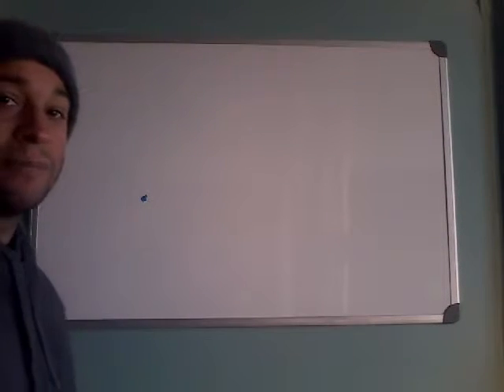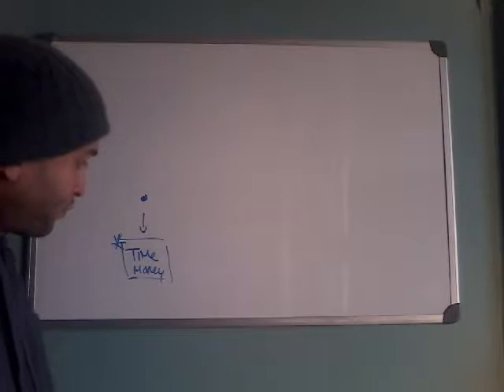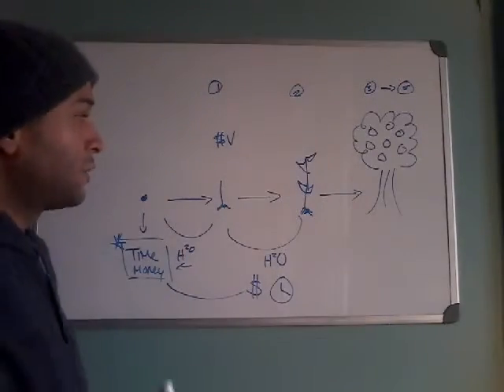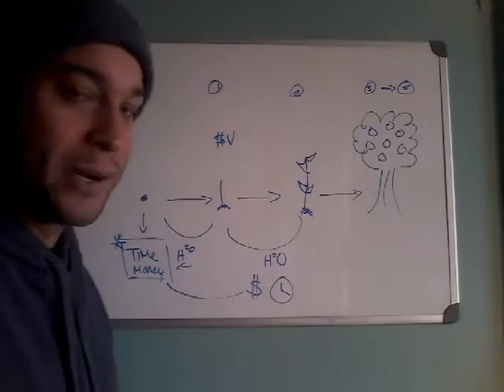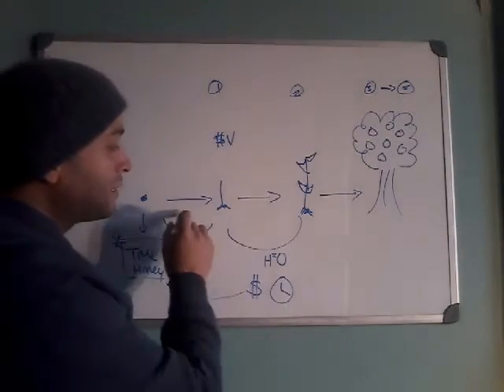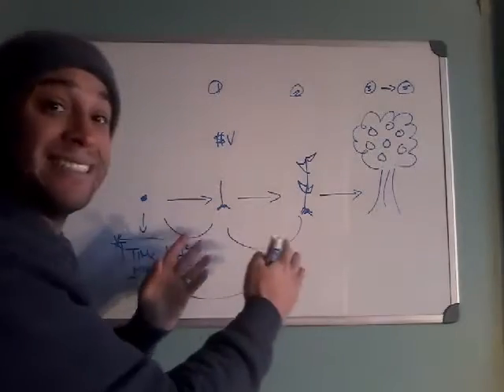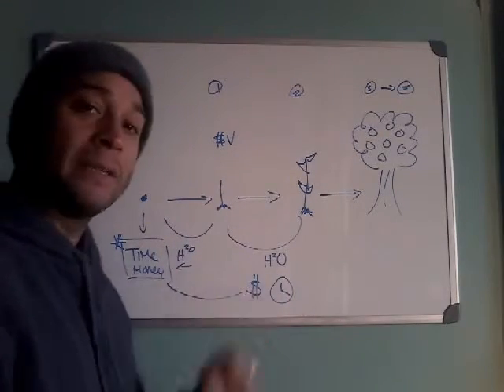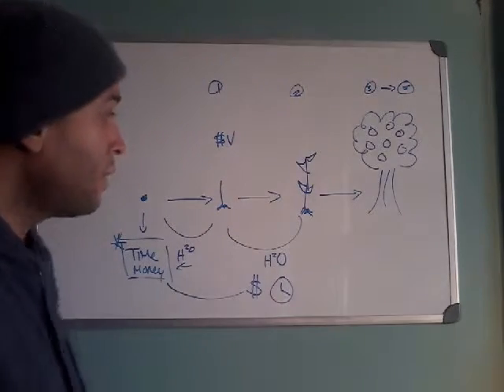Seed Investing & Sustainable Business Models : An Entrepreneur's Journey pt 68